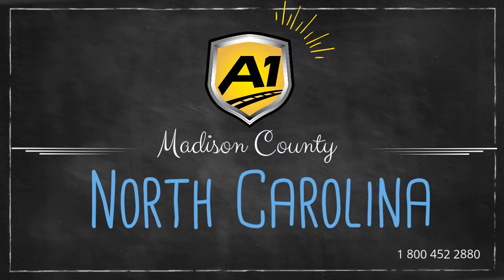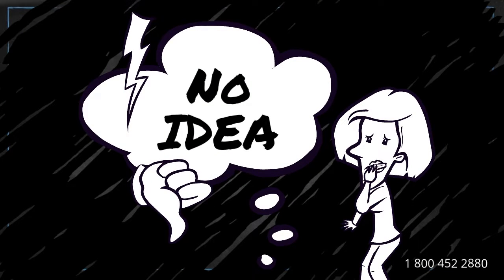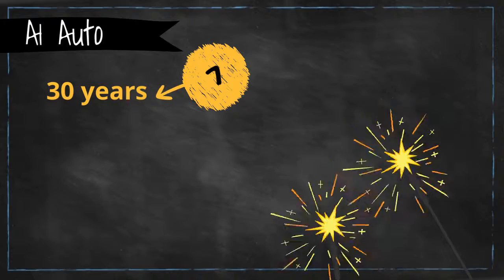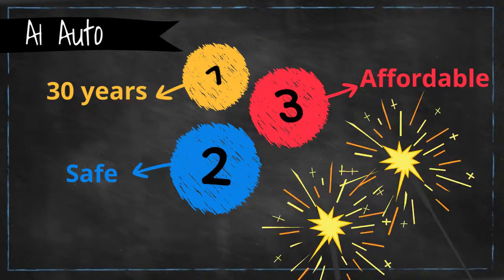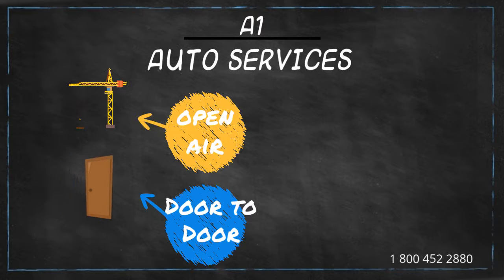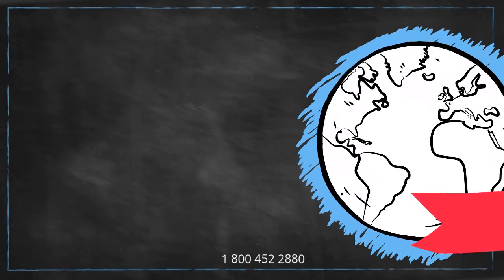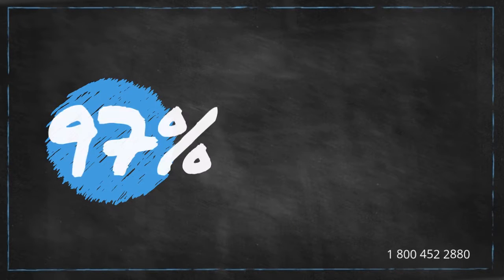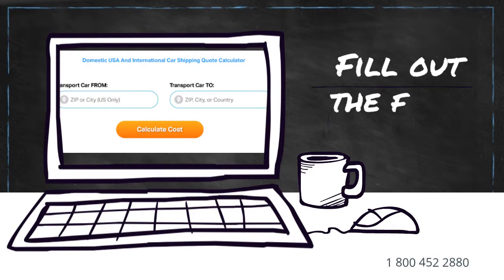Auto Transport Rates Madison County, North Carolina | Cost To Ship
A-1 Auto Transport has over 30 years of experience transporting SUV, motorbike, heavy machinery, military, classic, open air, door to door in and out of North Carolina. We offer international and domestic shipping services to and from North Carolina. We are proud to offer the easiest booking system with the most affordable prices in the transport industry.